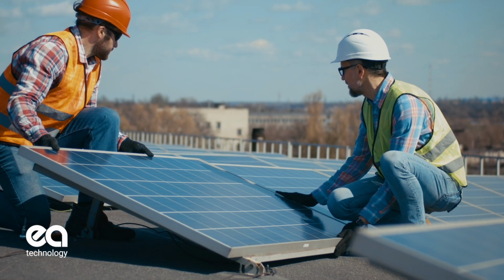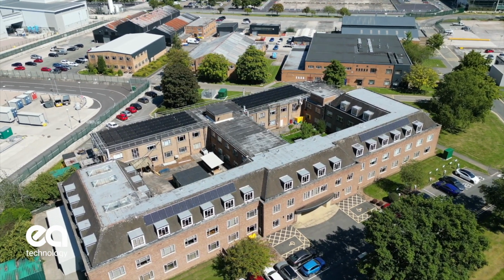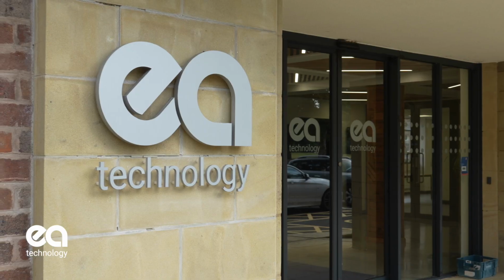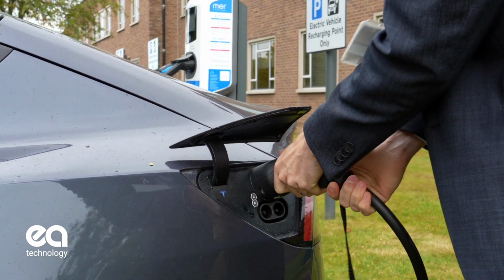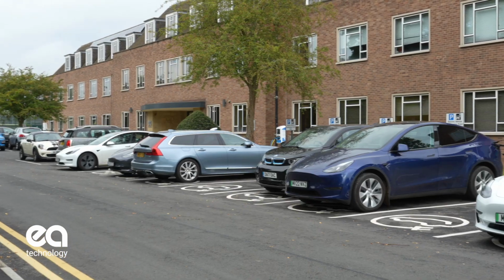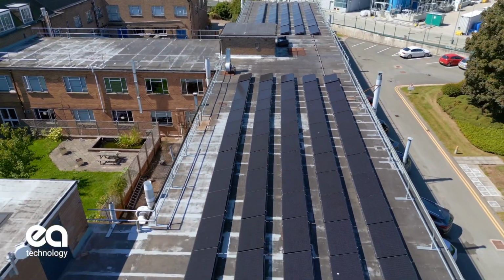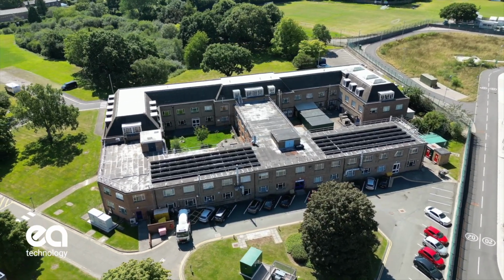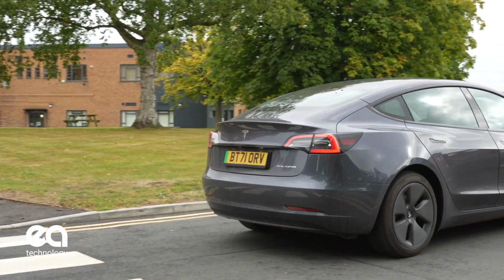Our process decarbonising our EA Technology building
As an initiative to understand the challenges associated with decarbonising commercial buildings; EA Technology are collaborating with the Cheshire and Warrington Local Enterprise Partnership. We have installed ten 22kW EV chargepoints outside our HQ building in Cheshire.

Please have a look the video below to learn more about the process we have taken